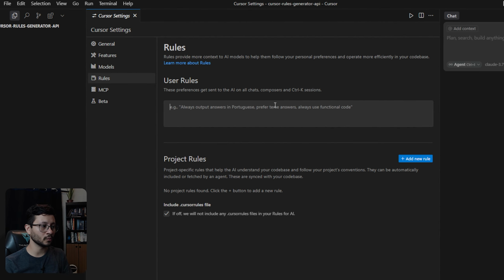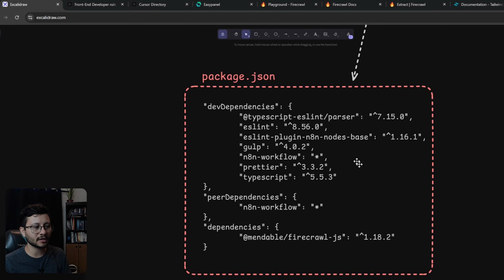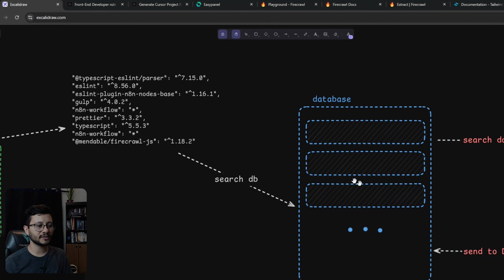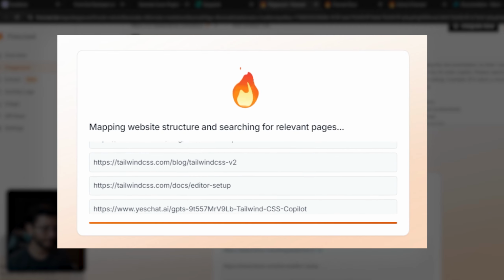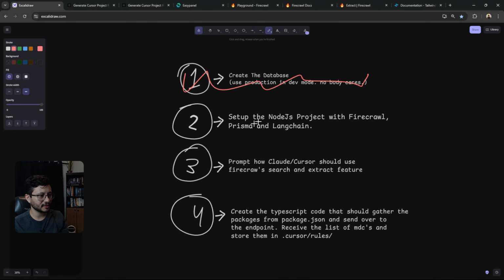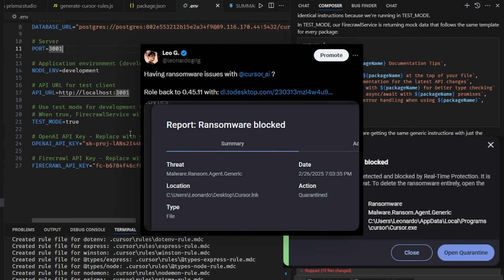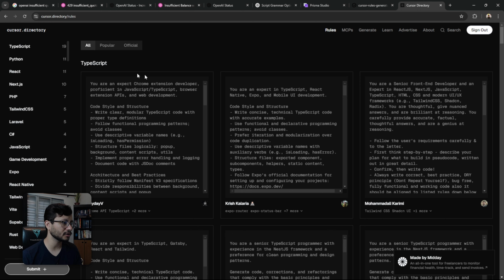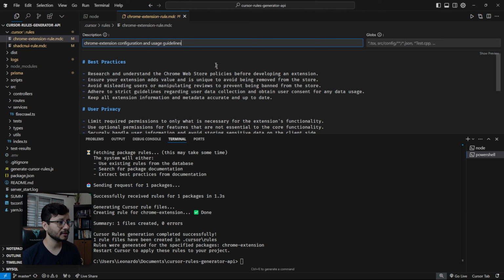Testing Claude 3.7's Limits: I Built a Cursor Rules Scraper with Claude + Cursor + Firecrawl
In this video, I test Cursor and Claude 3.7 Sonnet to see how well they can assist in building a useful project. The result? A one-command rules generator that automates Cursor rule creation based on project dependencies. Learn how this tool integrates Firecrawl to scrape the documentations and generate structured rules effortlessly.

timestamps:

00:00 - Introduction and Purpose of the Rules Generator
02:02 - Automating Rule Creation Idea
04:30 - Building the database
04:39 - Project Setup
05:35 - Prompt that generated the entire project (single-shot)
06:16 - Showcasing the final project
08:05 - Repository Release and Community Support